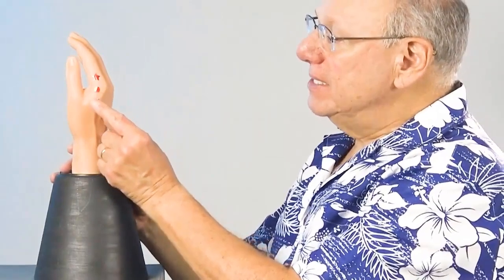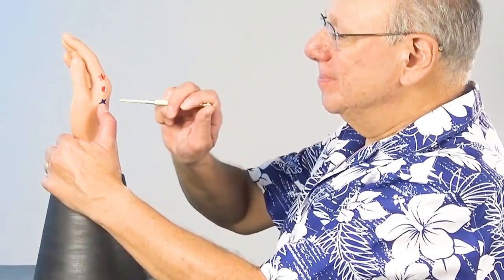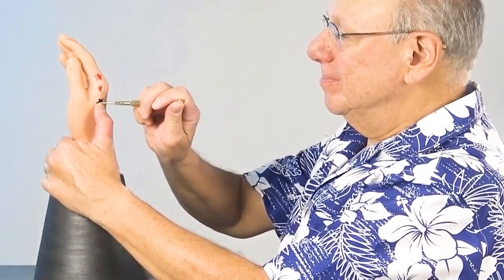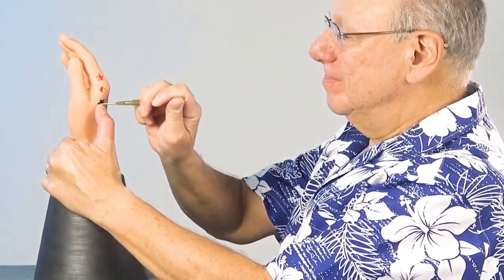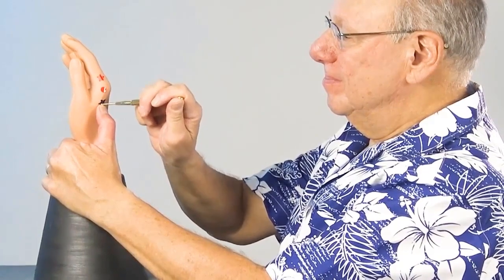Arthritis Sufferers Rejoice! Acupressure Hack for Relief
Large Intestine 3: Arthritis relief: Alleviate joint pain and inflammation with various methods like medication, exercise, hot/cold therapy, and natural remedies. Acupressure can help.

TESTIMONIALS
Testimonials referred to or displayed were volunteered by the makers withou an offer of compensation. The results referred to in testimonials may not be typical and others results may vary.